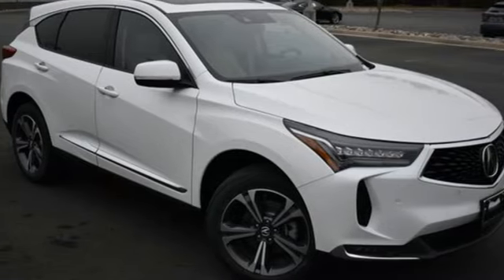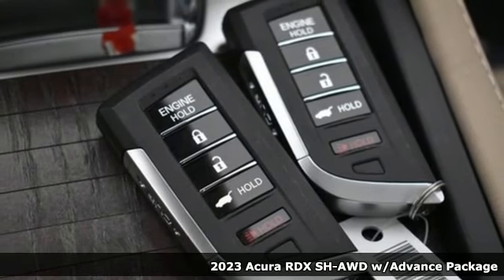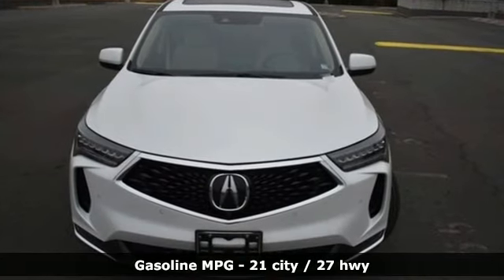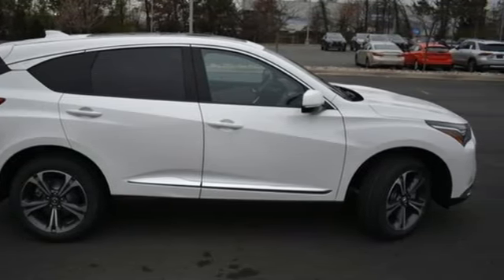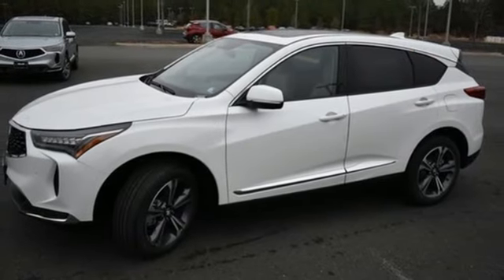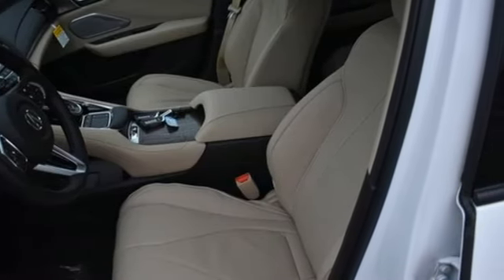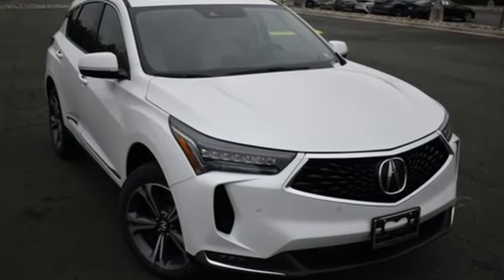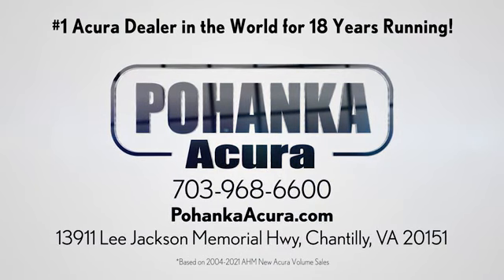New 2023 Acura RDX Falls Church VA Acura Washington-DC, DC PL001326 - SOLD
Year: 2023
Make: Acura
Model: RDX
Trim: Advance Package
Engine: 2.0L 16V DOHC
Transmission: 10-Speed Automatic
Color: White
Interior: Parchment
Stock #: PL001326
VIN: 5J8TC2H76PL001326
Platinum White Pearl with leather trimmed parchment sport seats, heated front and rear seats, 2.0T power, SH-AWD, advance package, navigation, remote start, head up display, panoramic power moon roof, satellite radio, and much more. brbrRecent Arrival! 21/27 City/Highway MPGbrbrbrWe make every effort to provide accurate information but please verify options and price with management before purchasing. All vehicles are subject to prior sale. All financing is subject to approved credit. Dealer installed options are additional. Stock photo colors, options and trim levels may vary. Not responsible for typographical errors. Published prices subject to change without notice to correct errors and omissions or in the event of inventory fluctuations. Vehicle offers/prices & internet price quotes valid for 48 hours from initial posting date, subject to change by dealer/manufacturer without notice. Vehicles may be in transit to dealer. Vehicle photos may not match exact vehicle. Please call to confirm availability status. All prices exclude taxes, title, license, and dealer processing fee of $899.00. Government 5-Star Safety Ratings are part of the National Highway Traffic Safety Administration's (NHTSA's) New Car Assessment Program. For additional information on the 5-Star Safety Ratings program, please Based on model year EPA mileage ratings. Use for comparison purposes only. Your mileage will vary depending on driving conditions, how you drive and maintain your vehicle, battery pack age/condition, and other factors. World's Largest Acura Dealer based on 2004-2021 AHM New Acura Volume Sales."

Address:
13911 Lee Jackson Highway